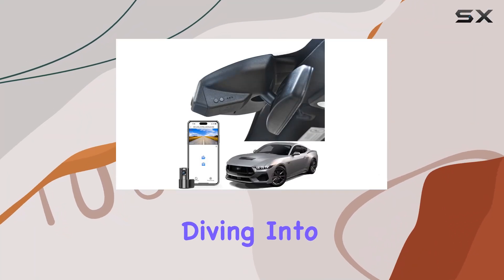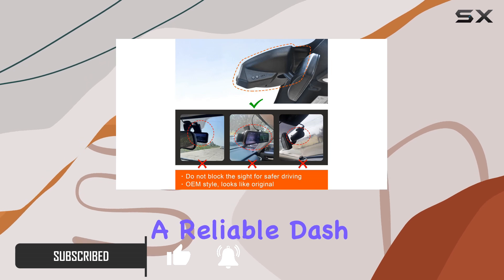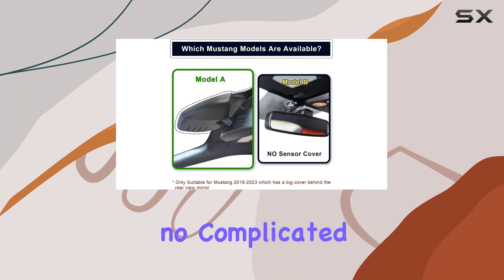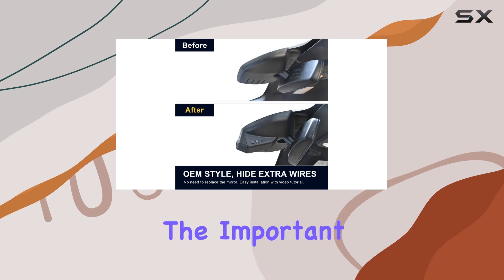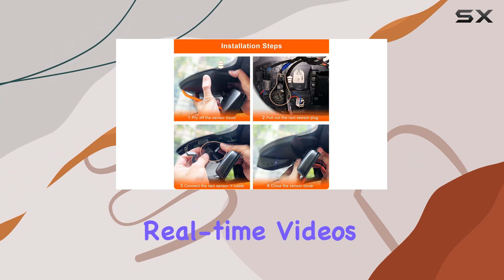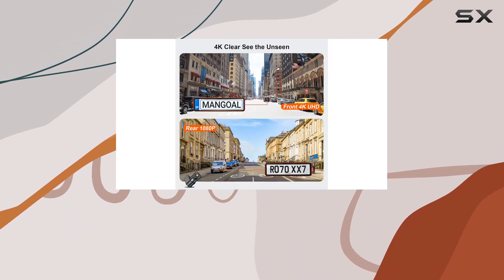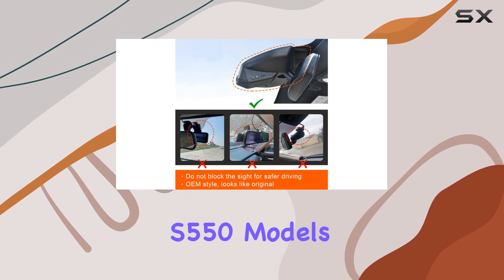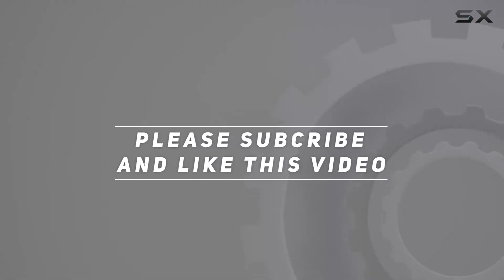Mangoal Front 4K & Rear 1080p Dash Cam Review for Ford Mustang S550 2018-2023 | UHD 2160P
0:00 Intro
0:06 Review

Things that we mentioned in this video:
Front 4K & Rear : B0CW5DD7RN